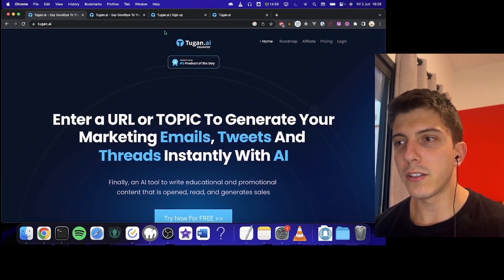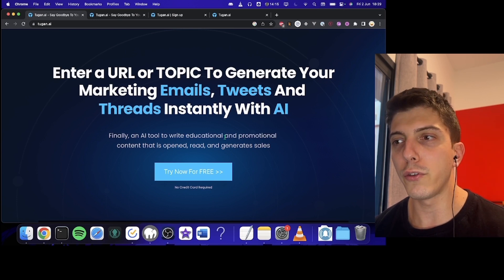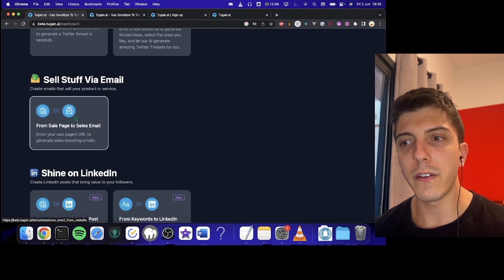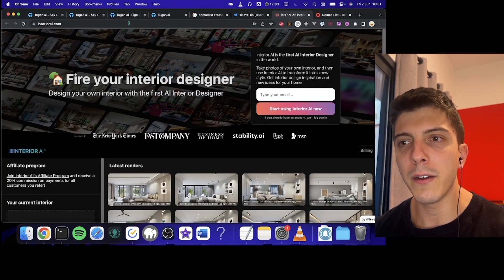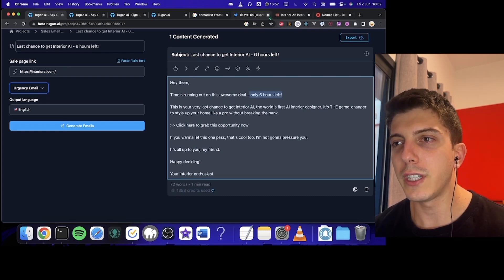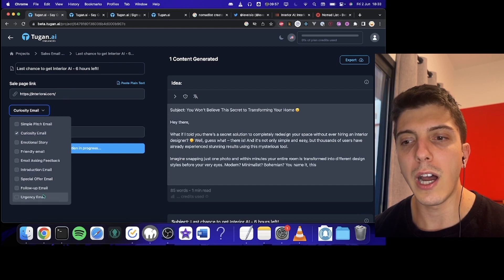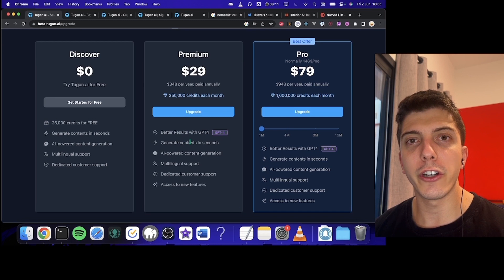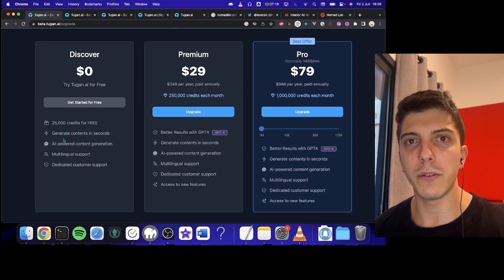Tugan.ai: Your Free Tool for Instant Copywriting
Dive into the world of AI, programming, and more.

Discover the power of AI in revolutionizing copywriting with Tugan.ai. This free tool generates emails, tweets, and threads in just seconds, simplifying your content creation process. Join us as we delve into Tugan.ai's features, benefits, and how it can transform your copywriting strategy. Don't miss out on this opportunity to supercharge your content creation journey.